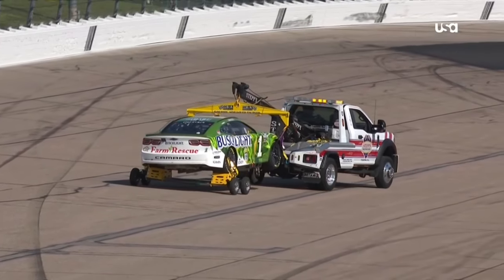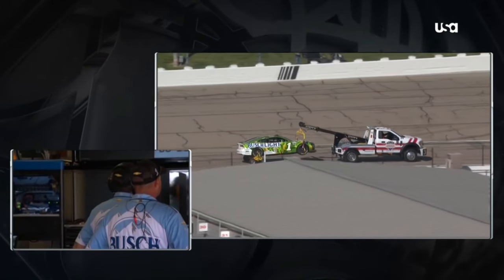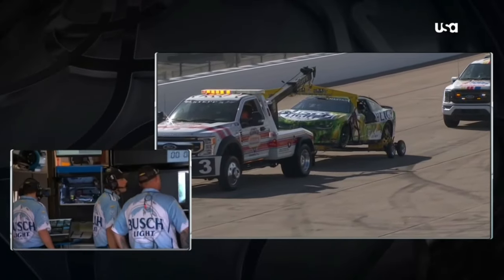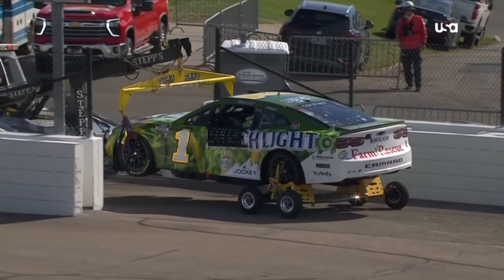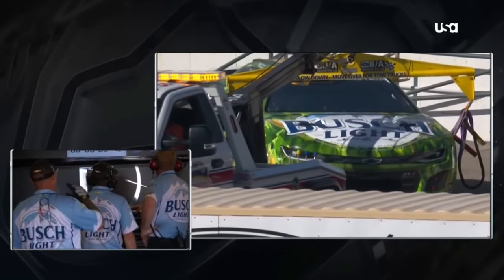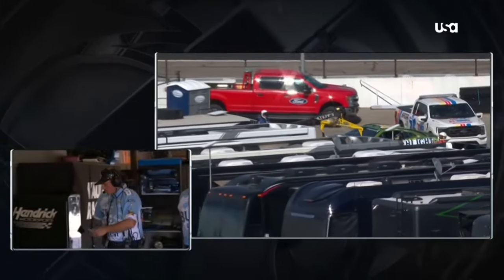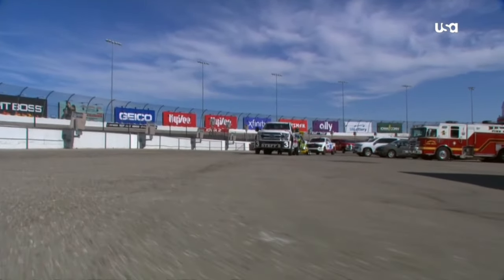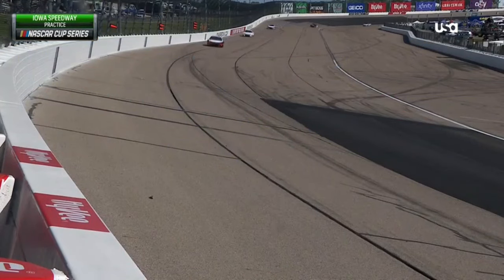ROSS CHASTAIN'S CAR ON A DOLLY - 2024 IOWA CORN 350 NASCAR CUP SERIES AT IOWA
In this pack you recieve:

4 Cans of RAZE Energy
2 RAZE on the go Samples
4 Broken Arrow Samples
2 Hyper Sleep Samples

Highlights from all NASCAR Cup Series, Xfinity Series action and ARCA Menards Series action at Iowa Speedway

2024 Iowa Corn 350
2024 Hy-Vee Perks 250
2024 Atlas 150